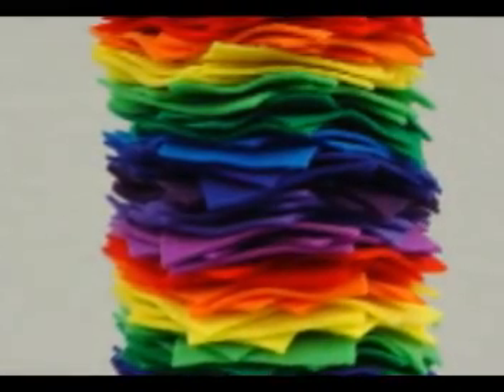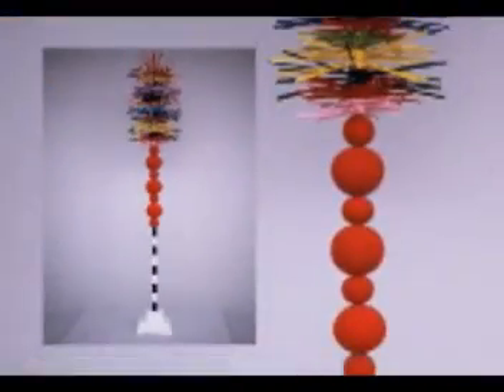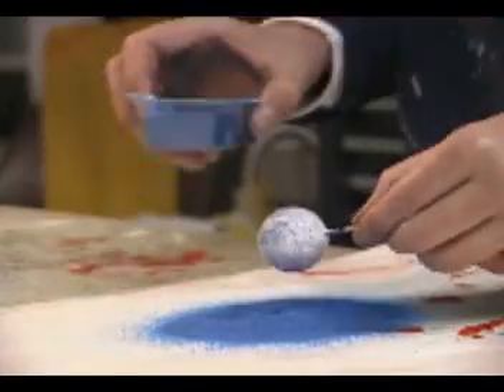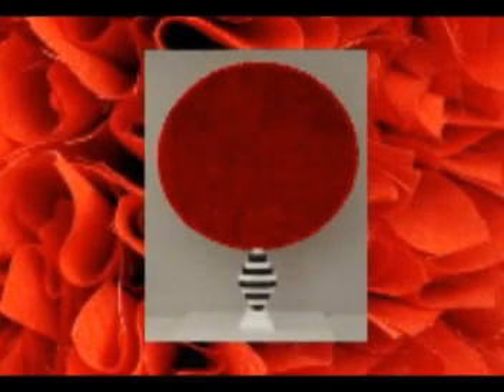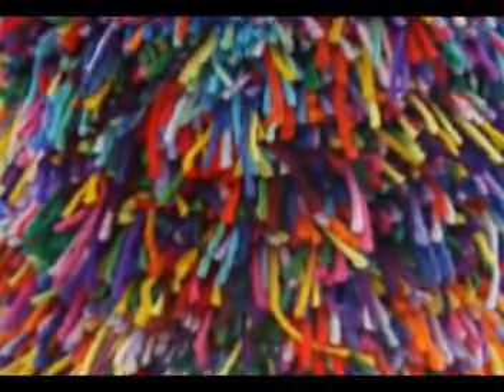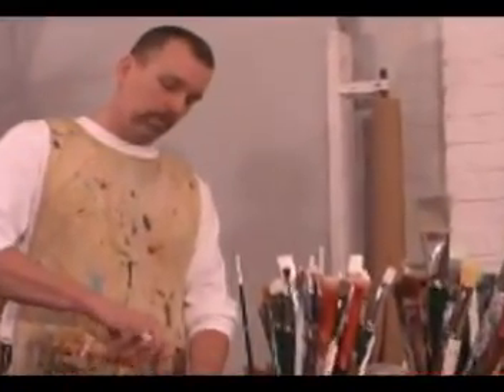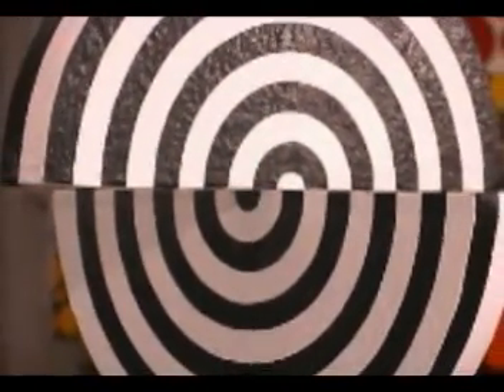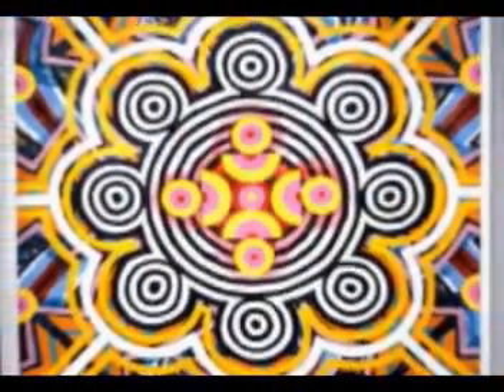Abstract Artist William H. Thielen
Bold and exciting mixed media paintings and sculpture by William H. Thielen.
The pieces examine issues of power, struggle and survival with the goal of appealing to viewers on a primitive and emotional level.
Thielen, a graduate of Southern Illinois University at Carbondale School of Art and Design (MFA in fibers) and the Banff Center for the Arts in Alberta, Canada, has exhibited all over the United States.